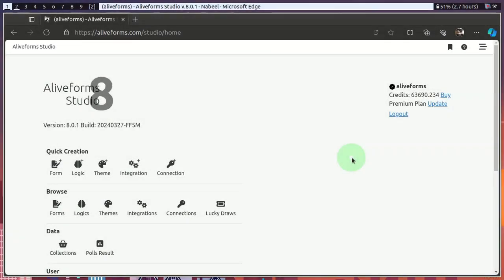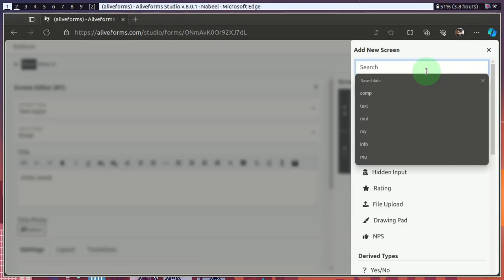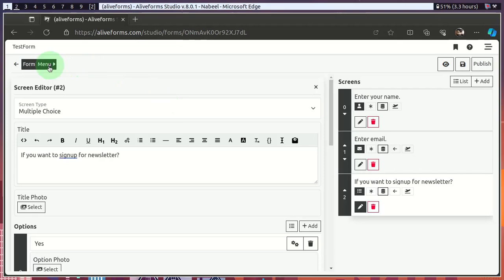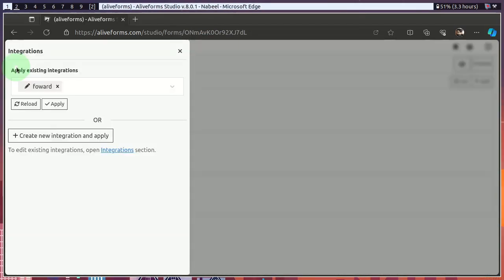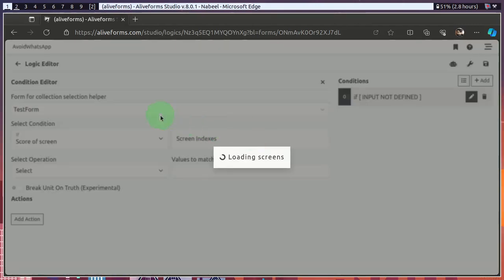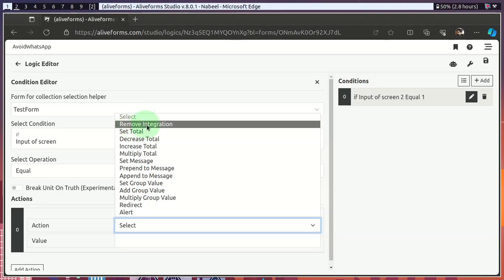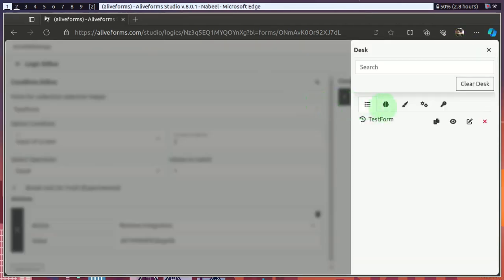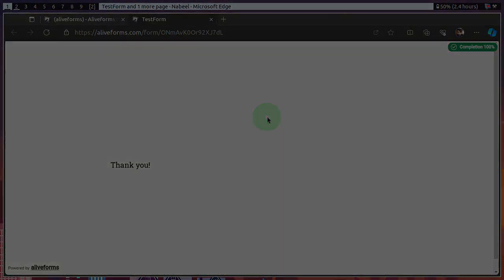Conditionally Execute Integrations in Aliveforms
In Aliveforms, we can conditionally execute integration. If they agree, we execute mailchimp integration. otherwise we remove mailchimp integration..

Aliveforms
Online Form Builder
Lead Generation
WhatsApp Form Builder
Typeform Alternative
Best form builder